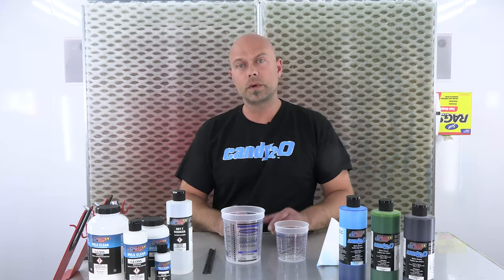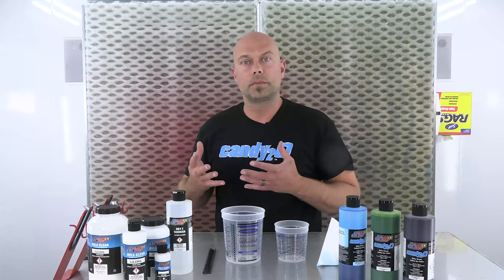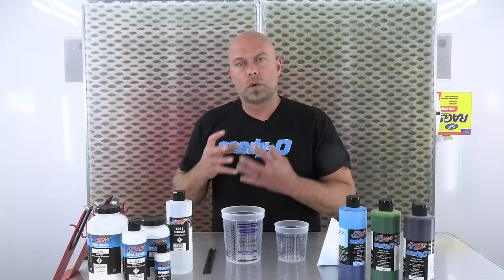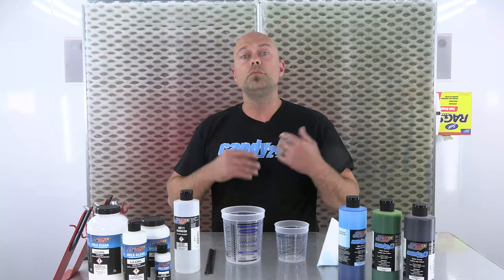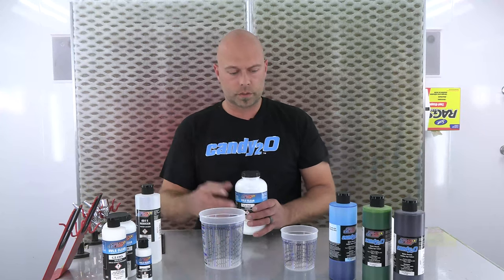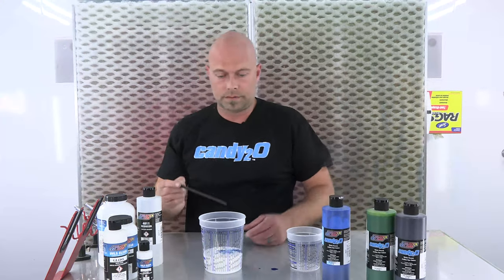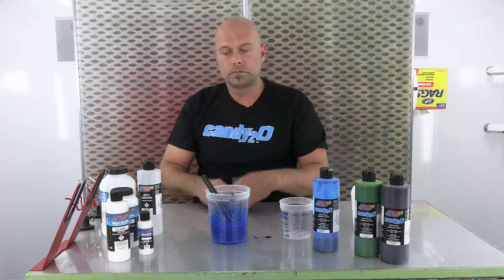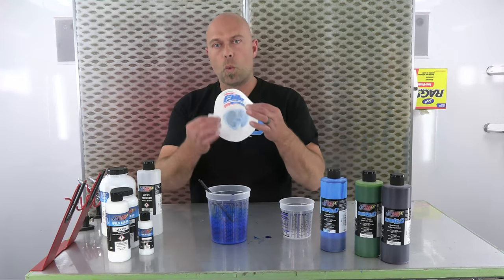candy2o Mix Guide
Chris Arpin shows how to mix candy2o with 4050 UVLS Gloss Clear to make a balanced, ready to spray candy color for both airbrush and spray-gun. Also covered is thinning candy2o with 4011 Reducer. For more, please see the candy2o tech sheet,